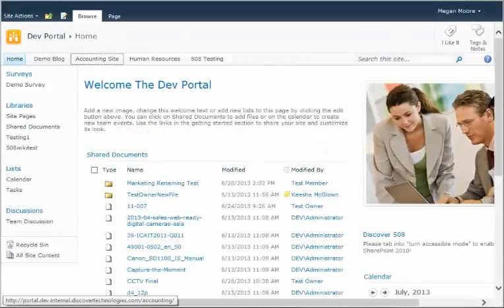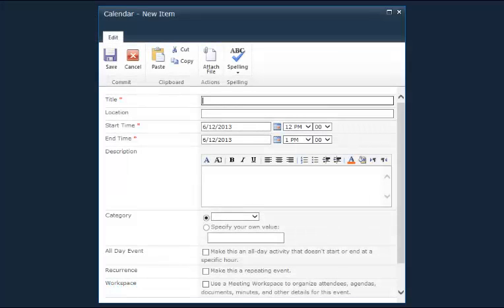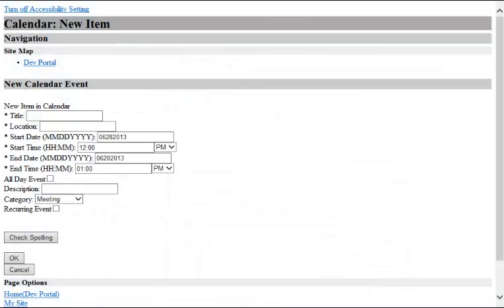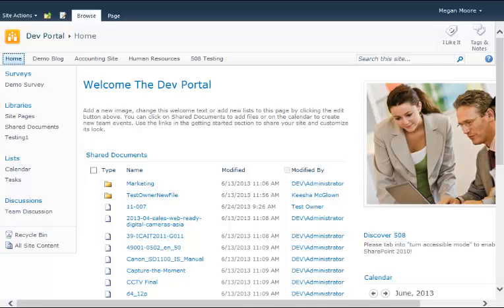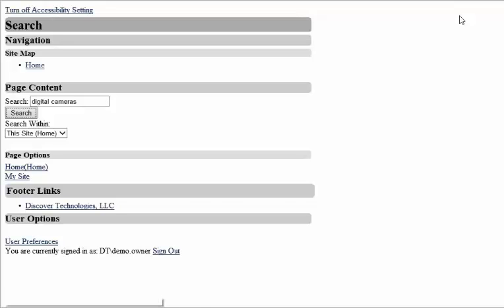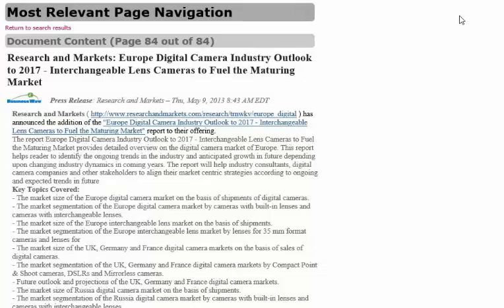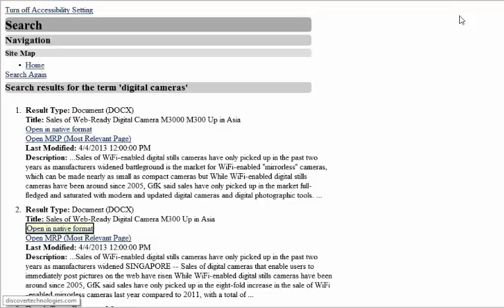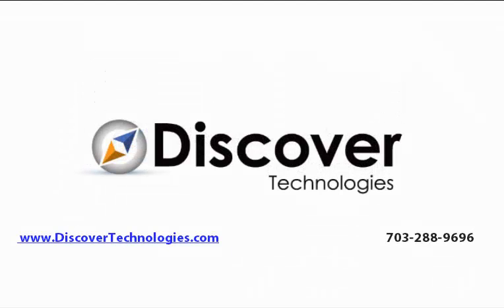Discover Access for SharePoint - Features (Closed Captioning Available)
Discover Technologies has created a new tool that will make SharePoint 508-compliant, and much more user-friendly.